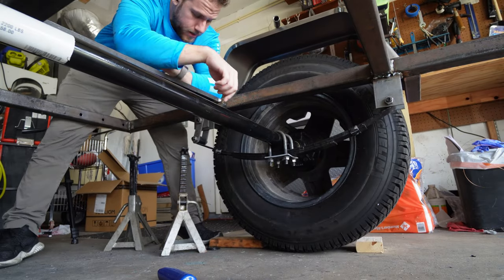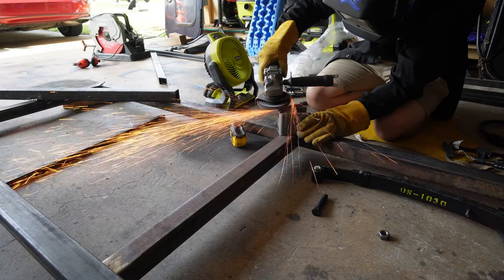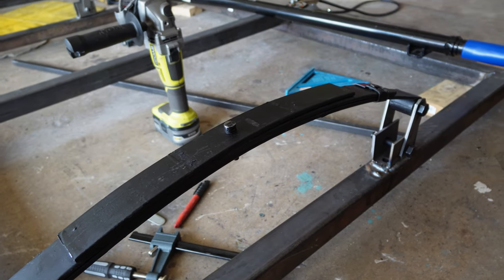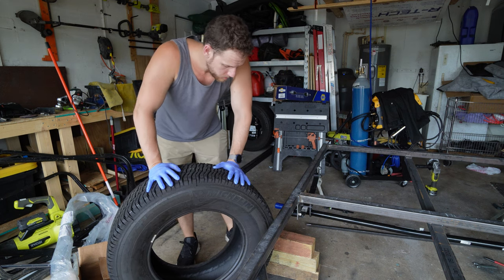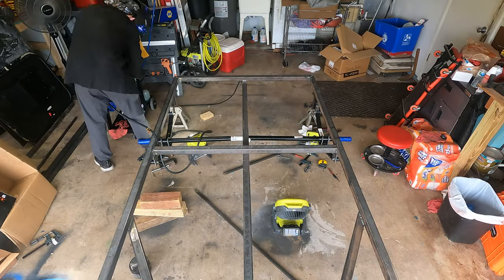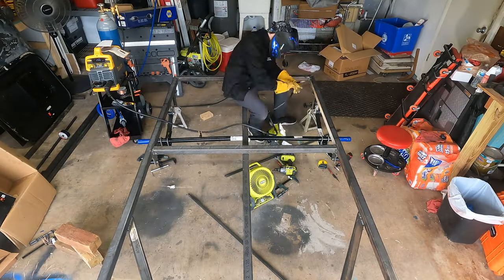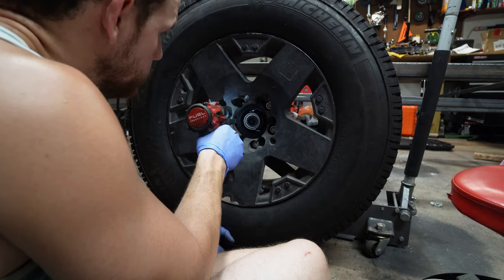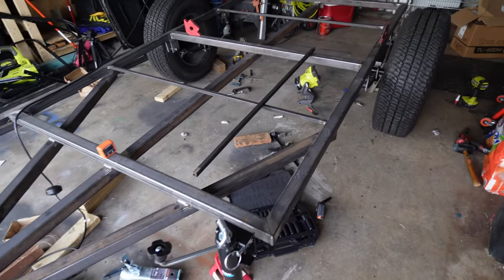DIY Overland Camper Build - Axle & Suspension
In this video we're going to walk through how to install simple and budget friendly suspension work for my squaredrop trailer!  I made a lot of mistakes but with the power of video editing and hindsight we can learn and avoid those same mistakes in the future!

72" Dexter 2200lb Trailer Axle
5 x 4½ Hubs for regular axle